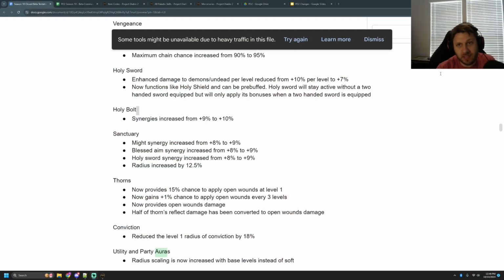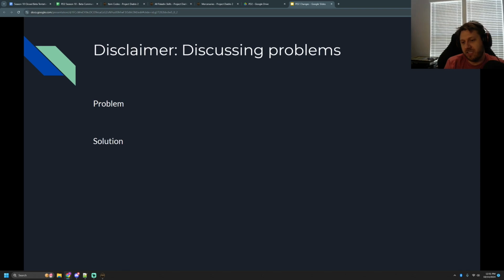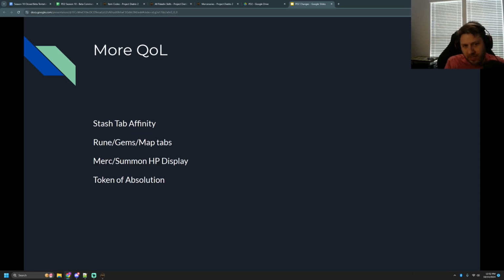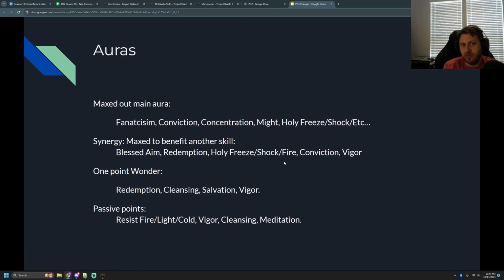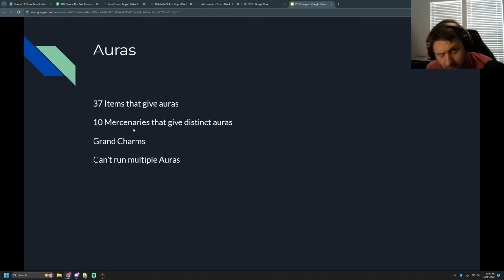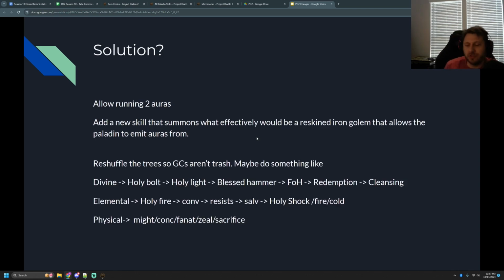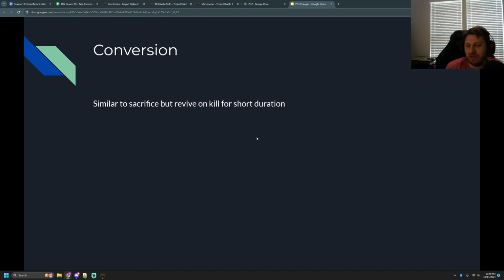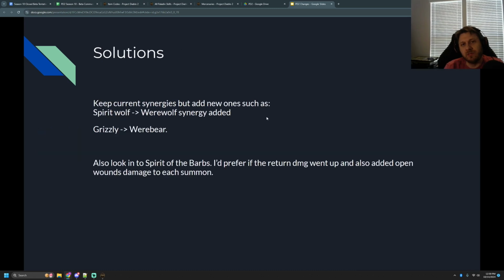Paladin Issues and Aura radius Changes - PD2 S10 Closed Beta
00:00 Intro